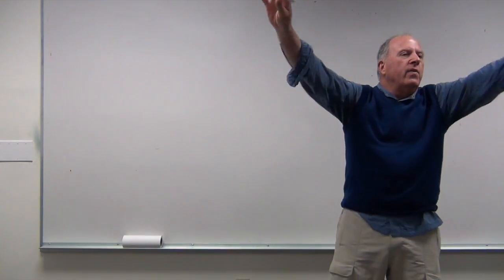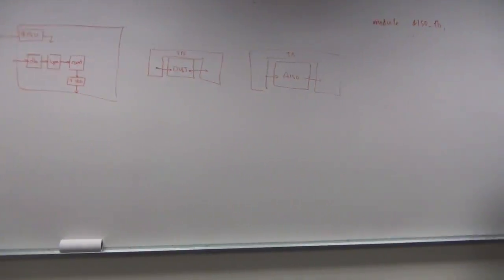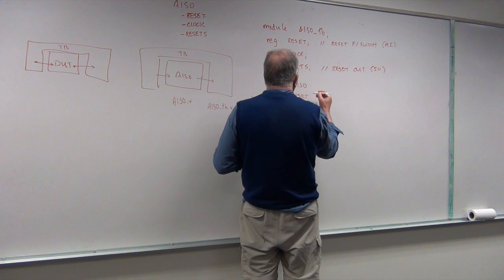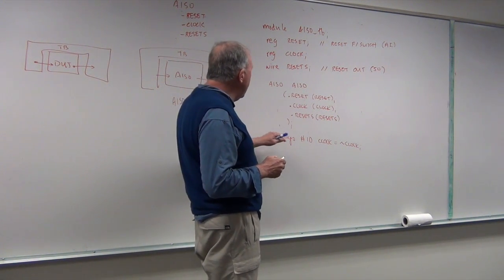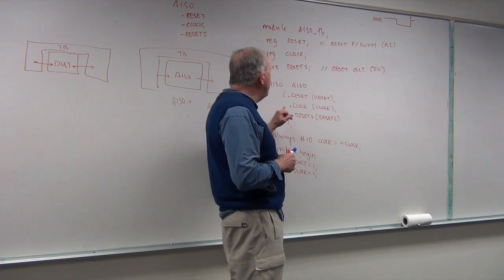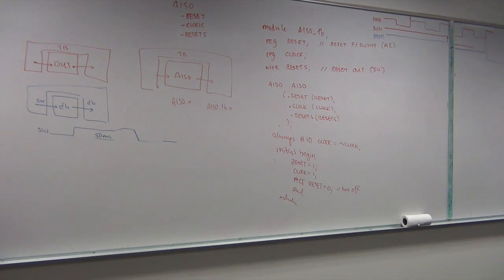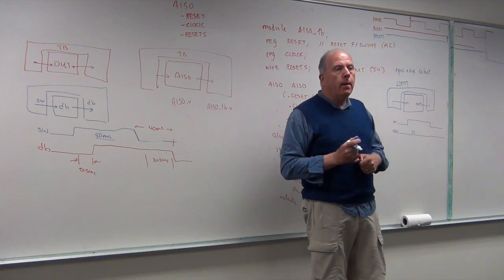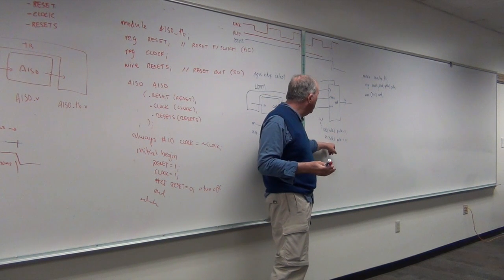Project One Verification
This video is about Project One Verification